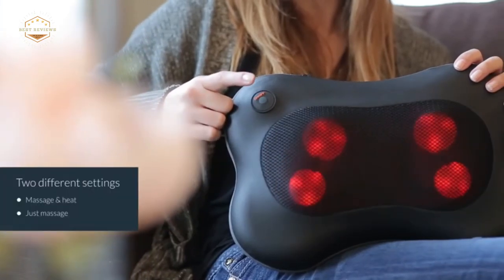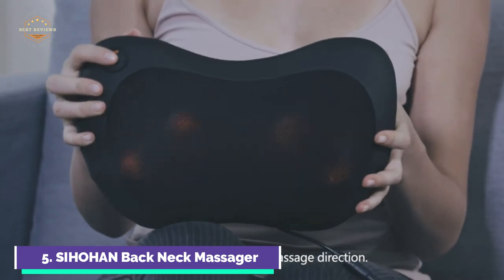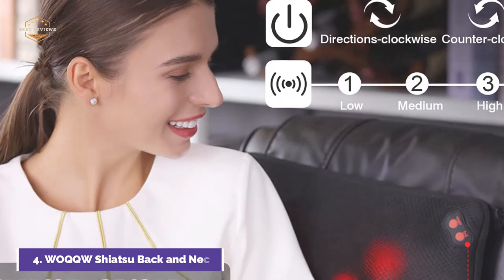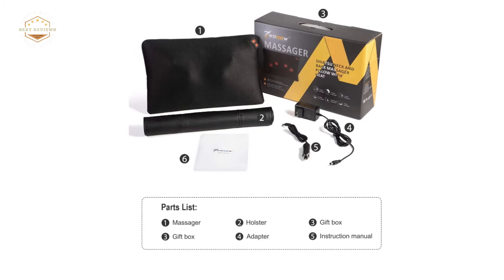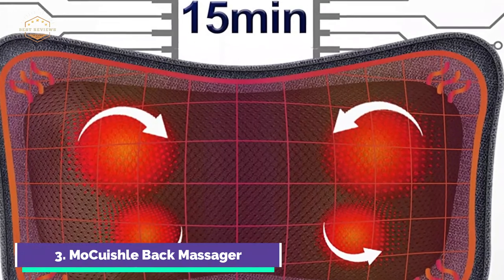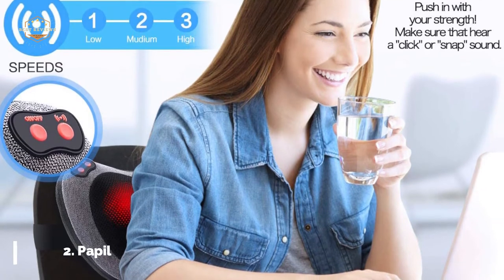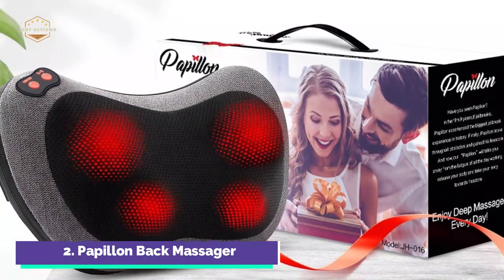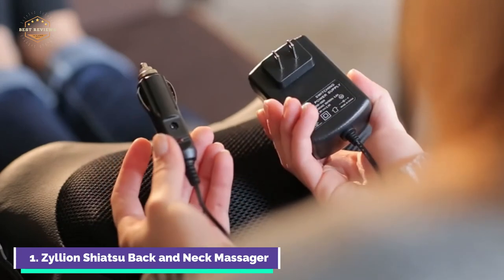Best Back Massager 2021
5. SIHOHAN Back Neck Massager

4. WOQQW Shiatsu Back and Neck Massager

3. MoCuishle Back Massager

2. Papillon Back Massager

1. Zyllion Shiatsu Back and Neck Massager